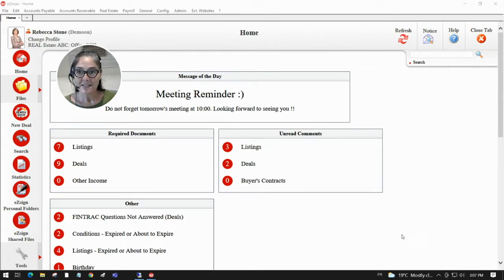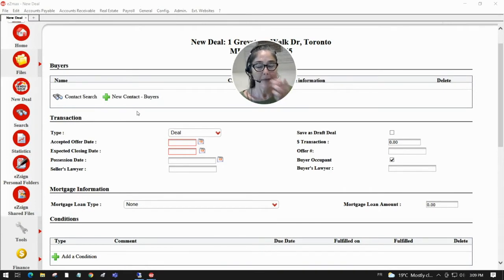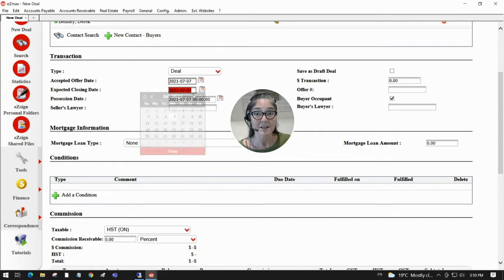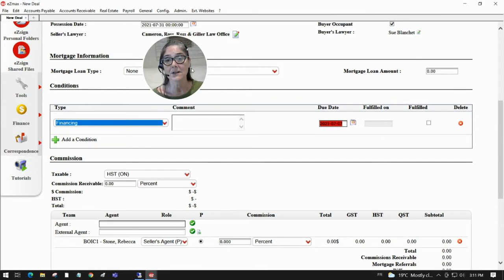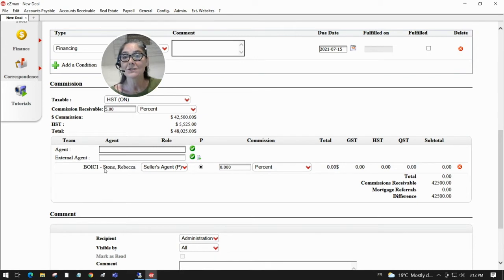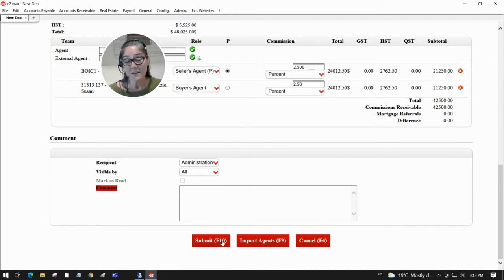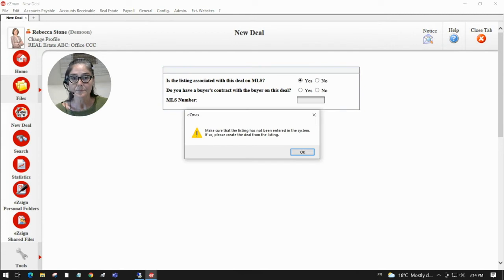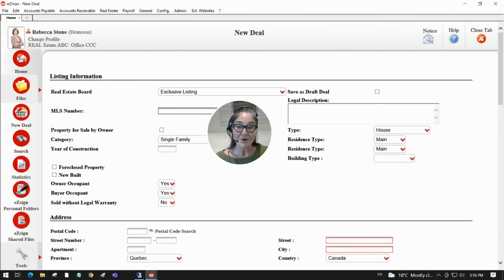eZmax - Agent Tutorial - Creating a deal in eZmax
Learn how to create a deal in eZmax.